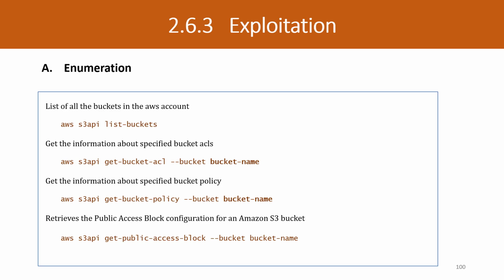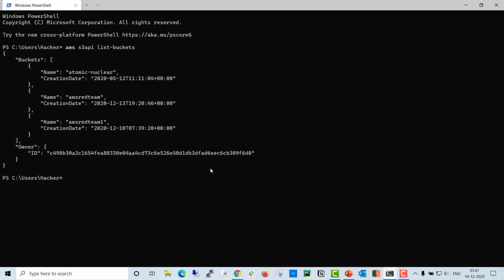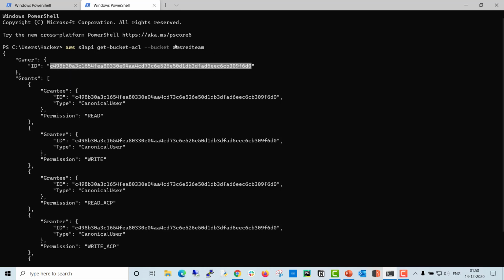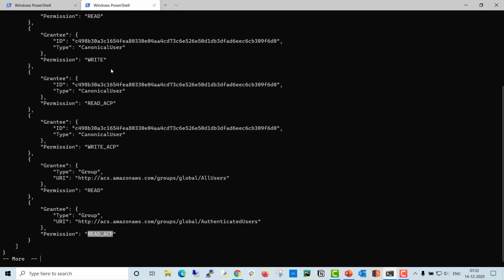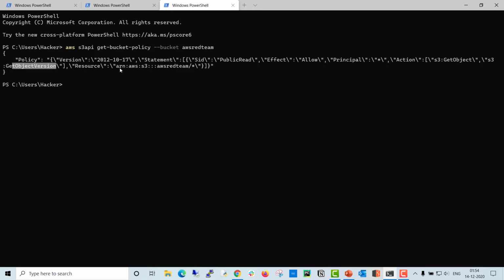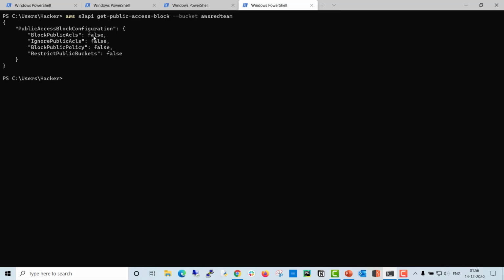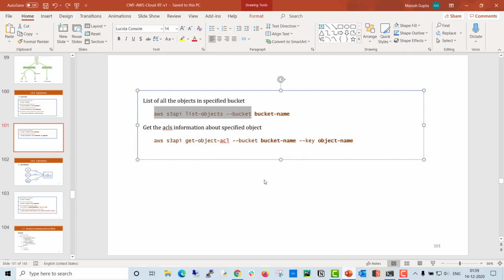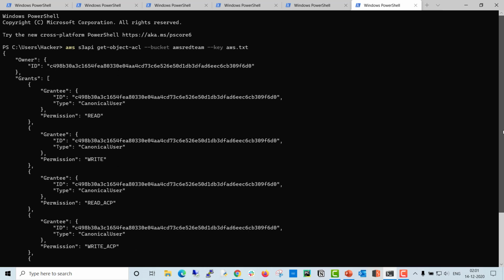AWS S3 Enumeration